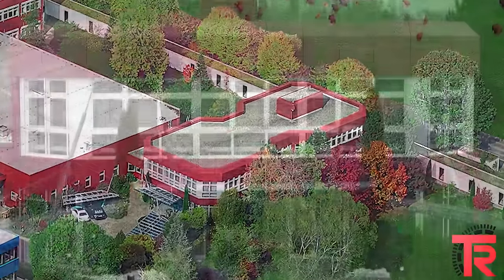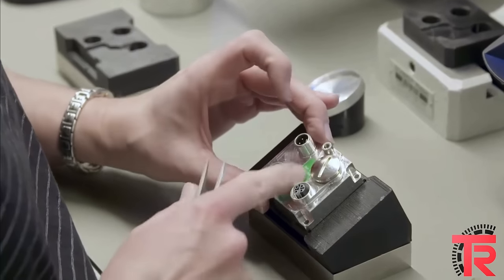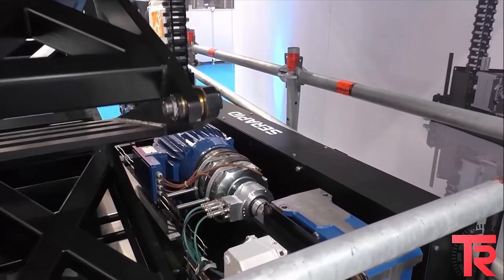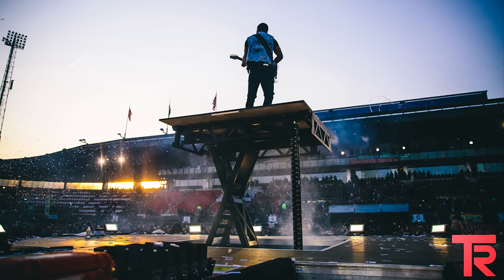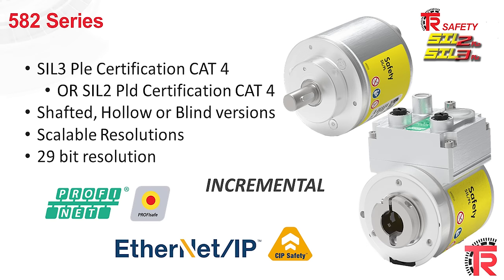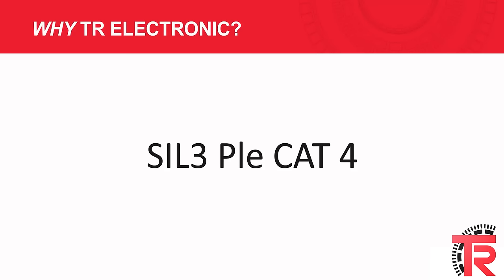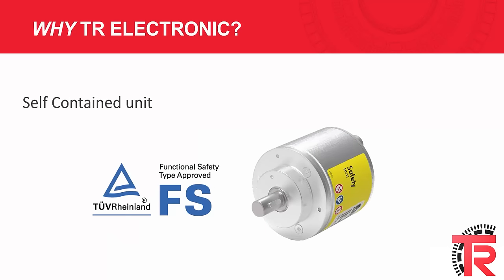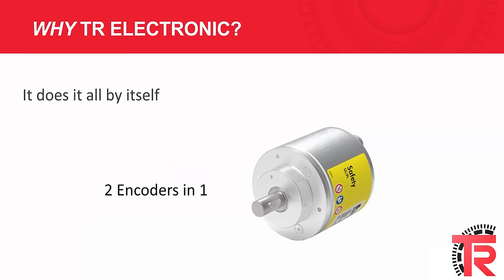Safety Encoders for Stage & Amusement Technology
Learn about TR Electronics Safety Encoder Products and how they help keep performers, production crews, spectators and equipment safe.

Music License - Via Adobe & SoundStripe
Believe_Daniel_King_instrumental_MP3 - SoundStripe
Aspiration - ASLC-1018DA5B-D17A8CF66E - Adobe